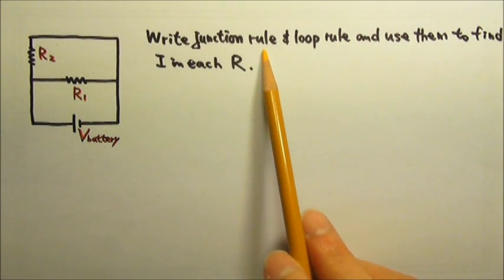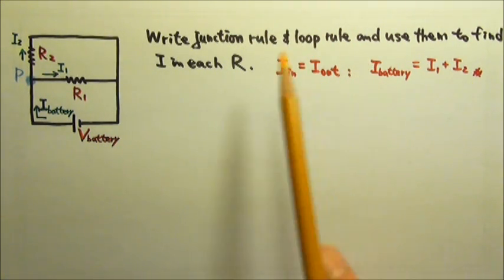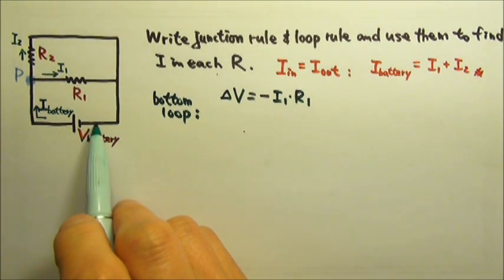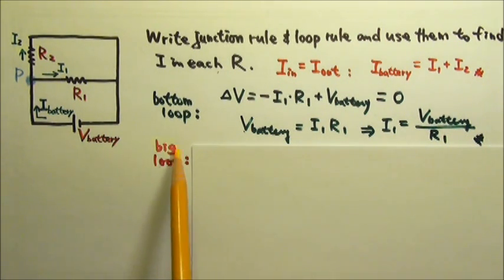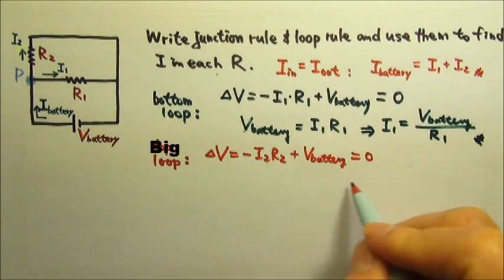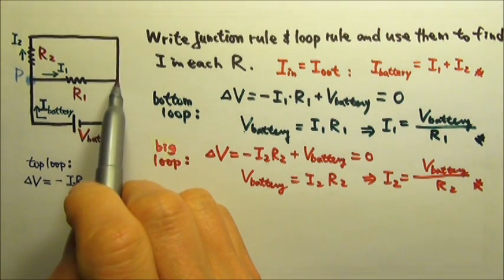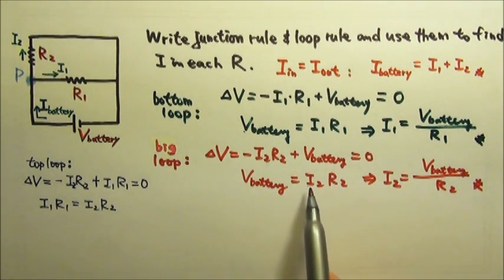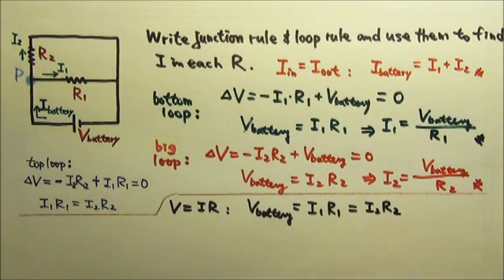AP Physics 1 & 2: Circuits 20.4: Kirchhoff's Rules for Simple Circuits 3